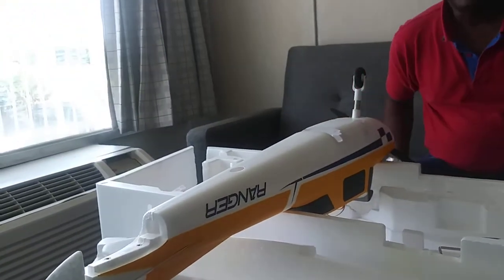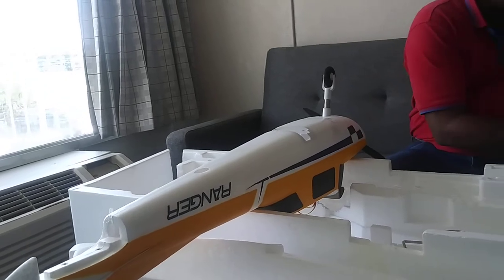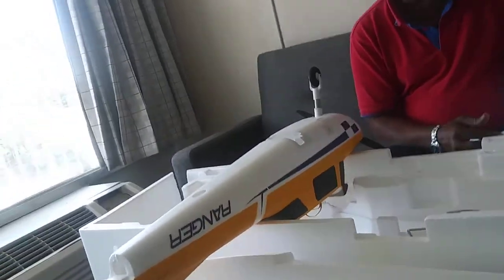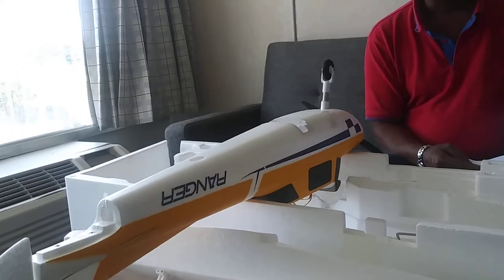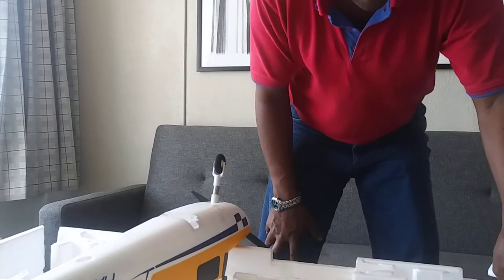FMS 1220mm Ranger Assembly || Part 2.